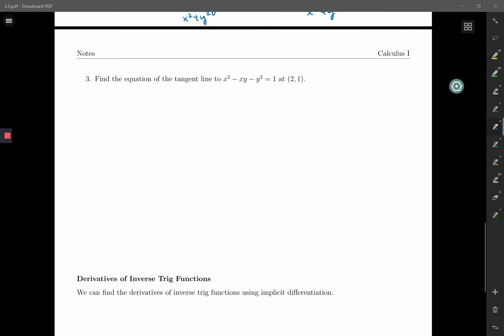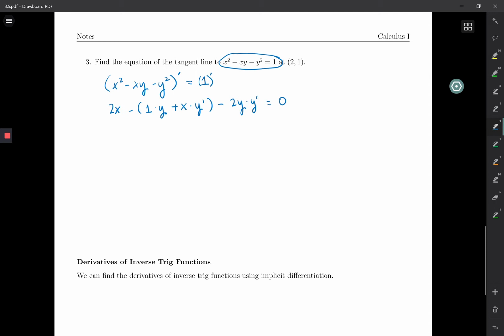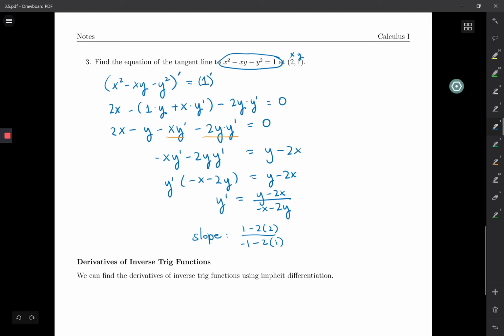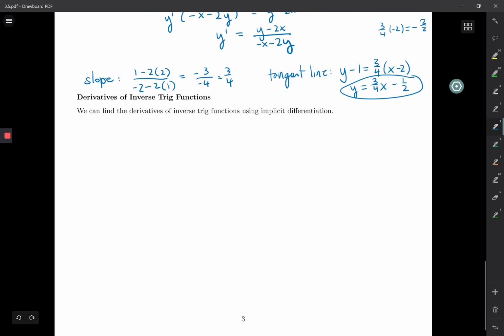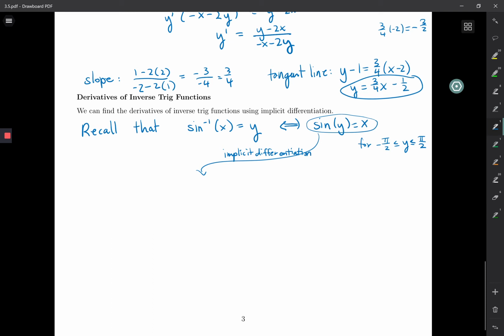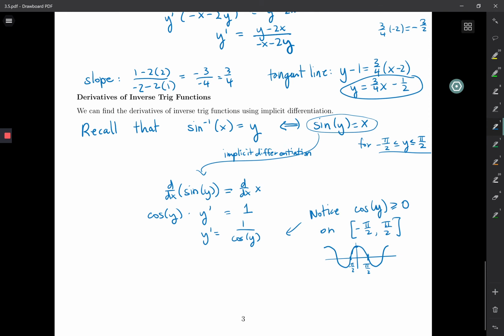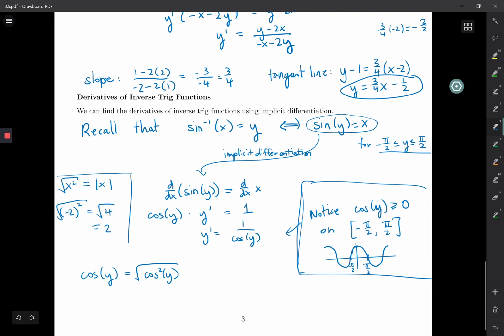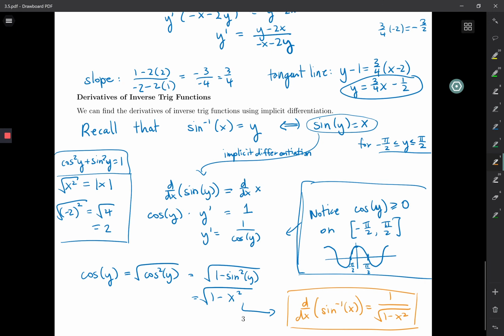3.5 Lecture 2